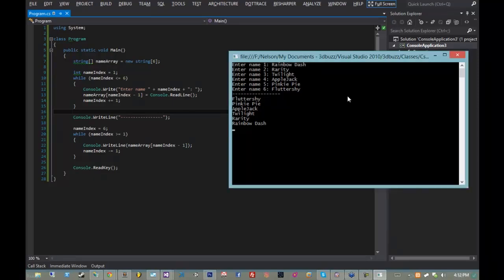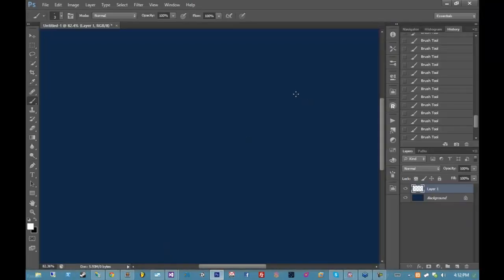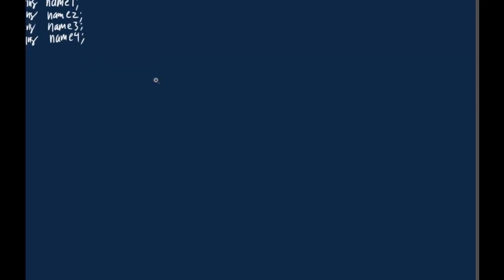🔴 Representing Arrays Visually • C# Programming • C# Tutorial • Learn C#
This video clip:   Representing Arrays Visually

00:00 - Intro
00:08 - Representing Arrays Visually
03:02 - Outro